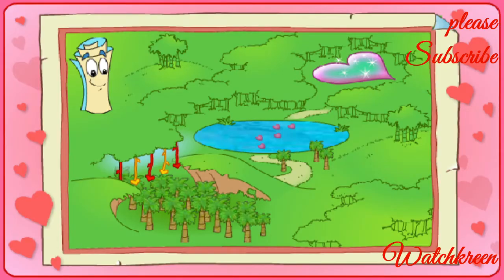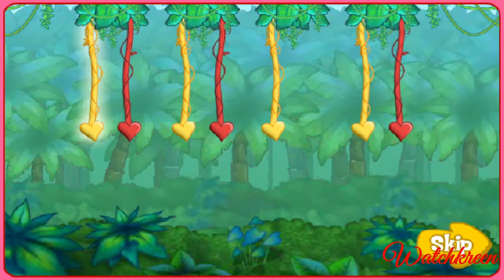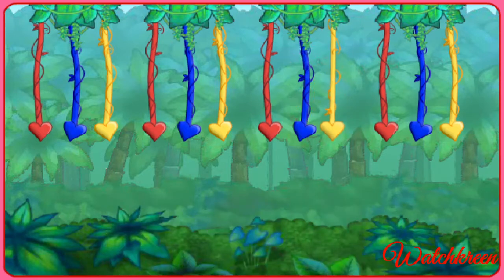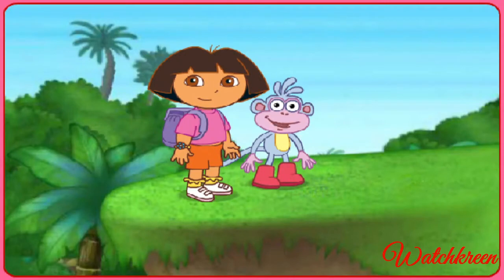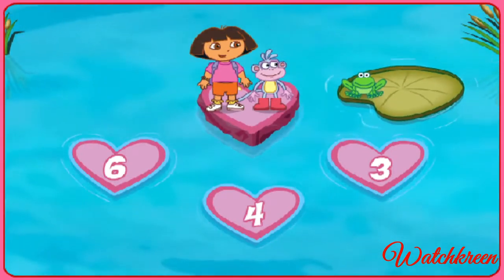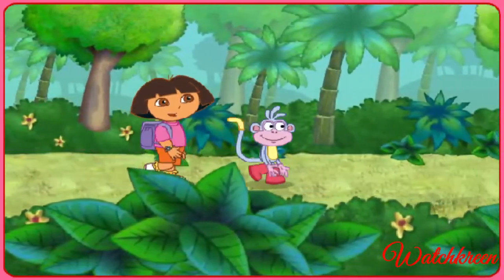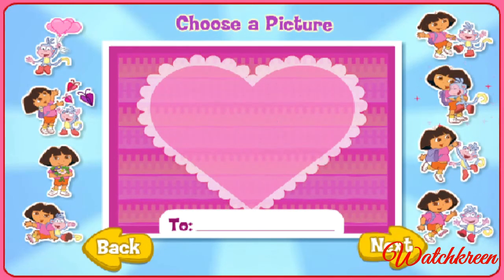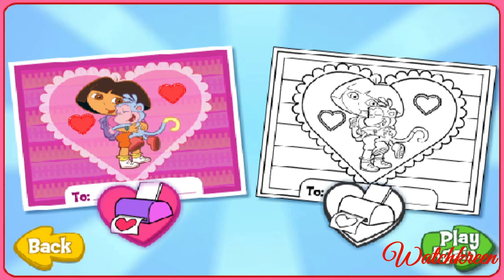Dora & Boots - DORA & THE LOST VALENTINE (Watchkreen Style)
Find Dora's missing Valentine as soon as possible. This is why you must travel to the Be Mine Vines, the Think Pink Pond, and finally, reach the Heart of the Jungle